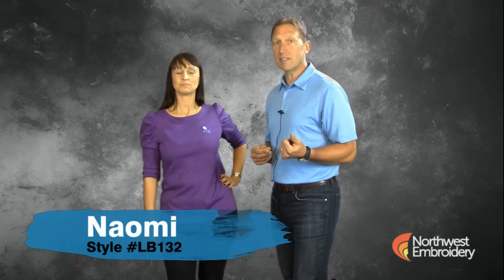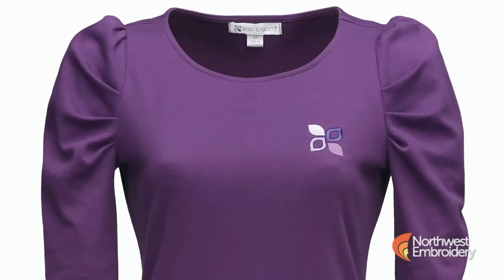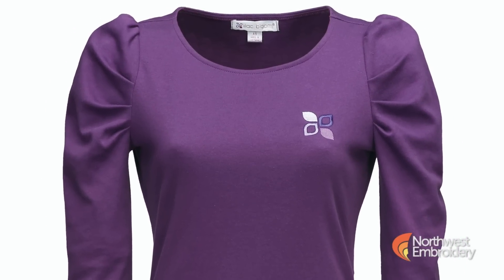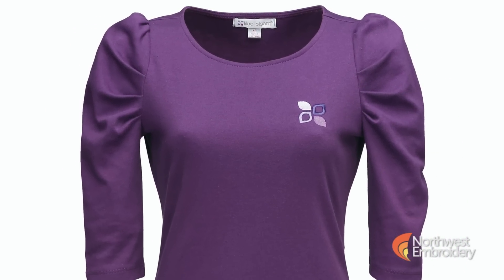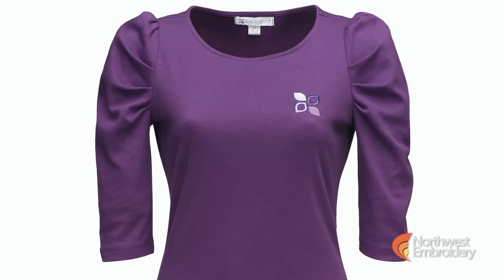LB132 Naomi - Tri Mountain ladies' shirt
Custom embroidered apparel by Northwest Embroidery.
Part of the Lilac Bloom line. Ladies' 8.1 oz. 60% cotton/40% polyester interlock three-quarter sleeve boat neck shirt. Ruching along shoulders and armholes adds feminine flair. Available in sizes up to 4XL.